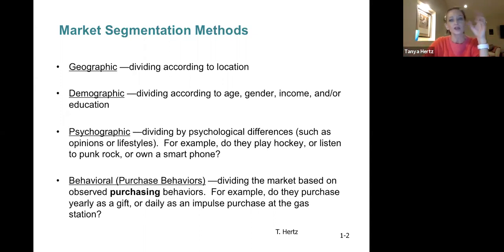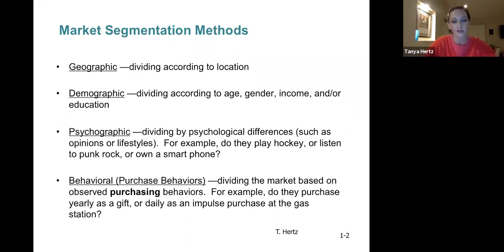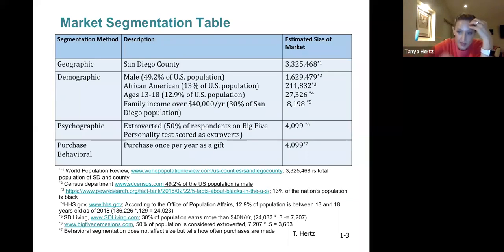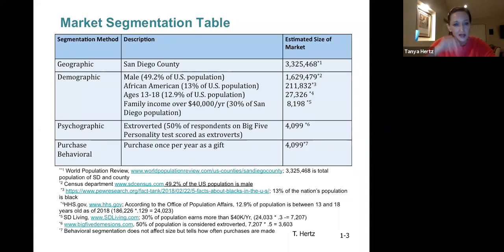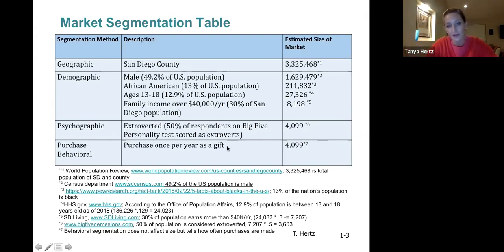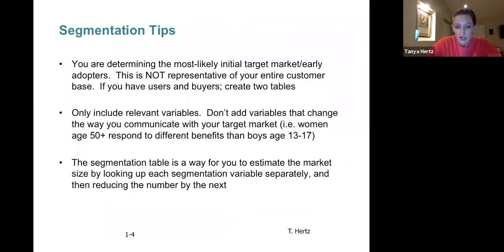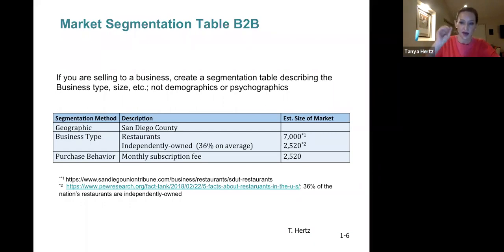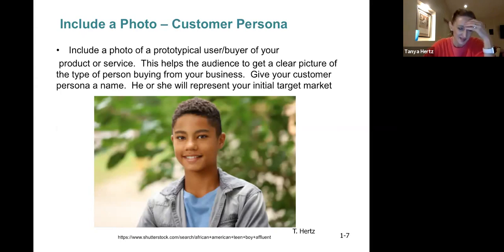Estimating Market Size | Early Adopters | Market Segmentation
Estimating Market Size of Early Adopters Through Market Segmentation

To learn more about the REC Innovation Lab, contact program director Asst. Professor of Entrepreneurship Tanya Hertz, or visit our